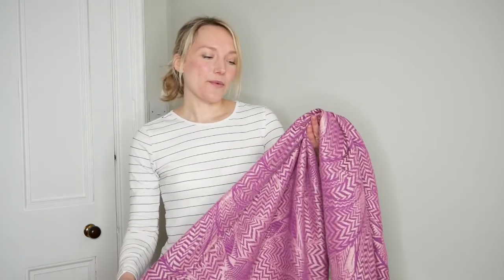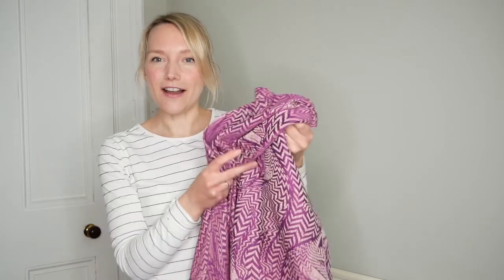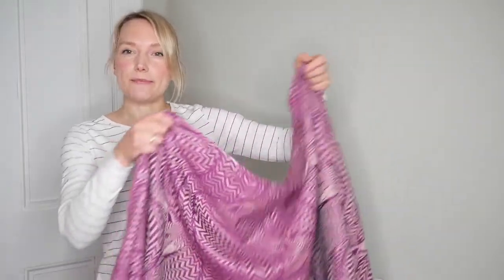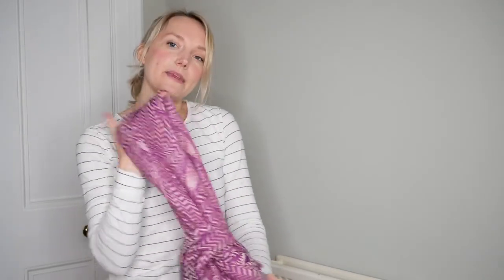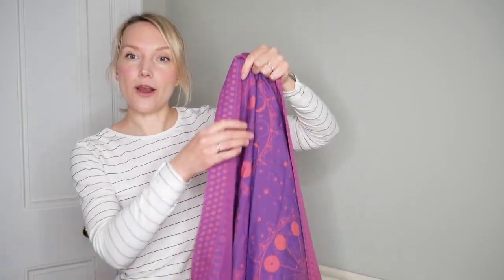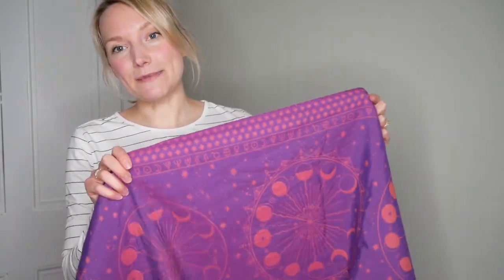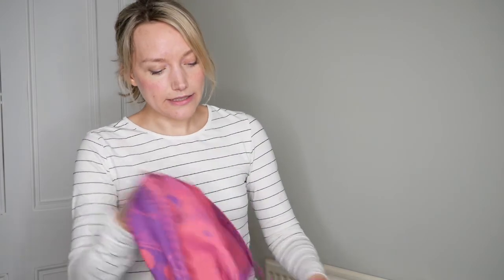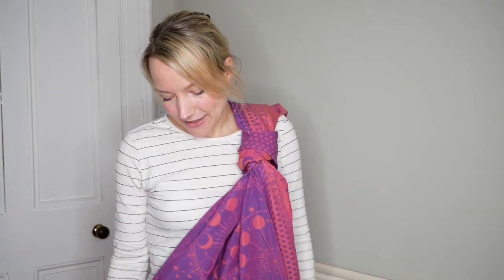OSCHA Zorro Ezra and Augmenta Lunae Vision REVIEW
Learn all about our spring releases of Oscha Zorro Ezra and Augmenta Lunae Vision.